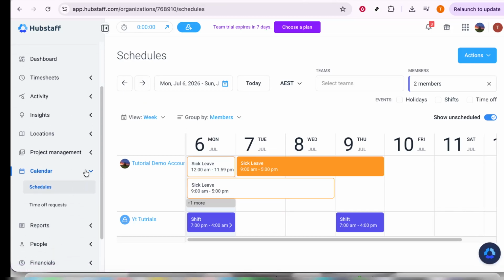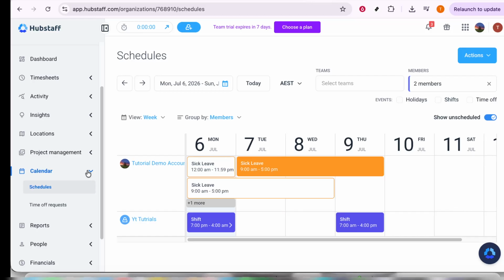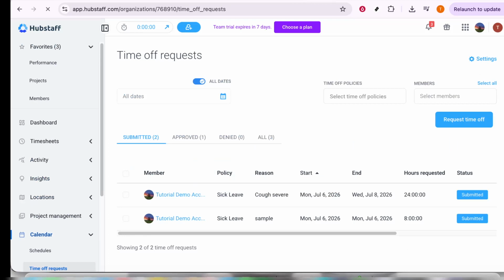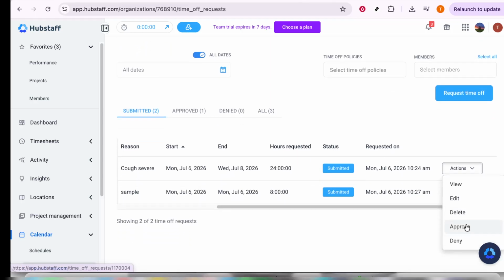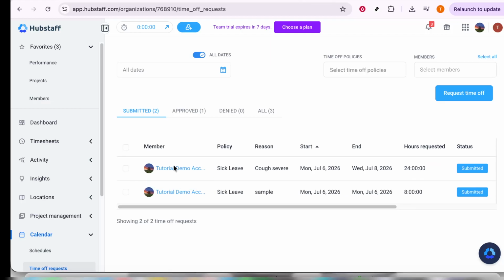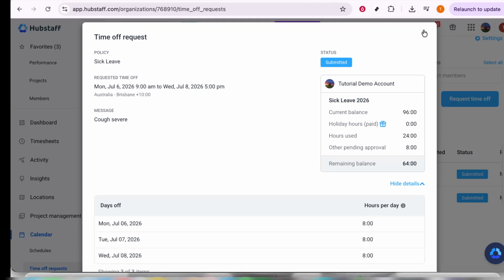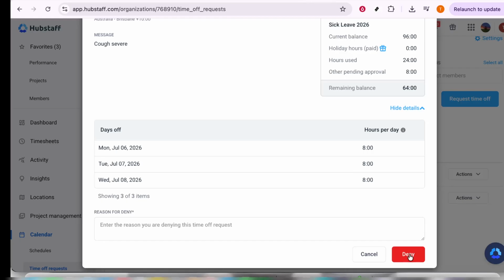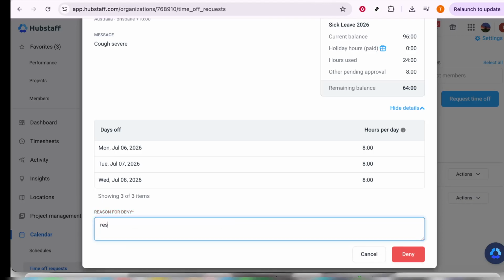How to Deny Time Off Requests in Hubstaff | Full Guide 2026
In today’s video, I show you how to deny time off requests in Hubstaff so you can manage employee leave requests and keep your team schedule organized.